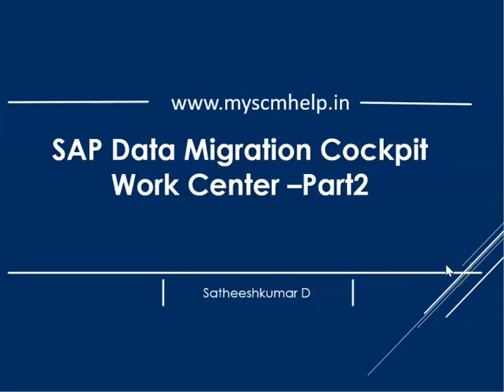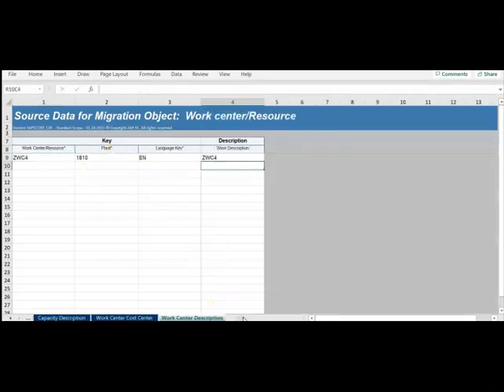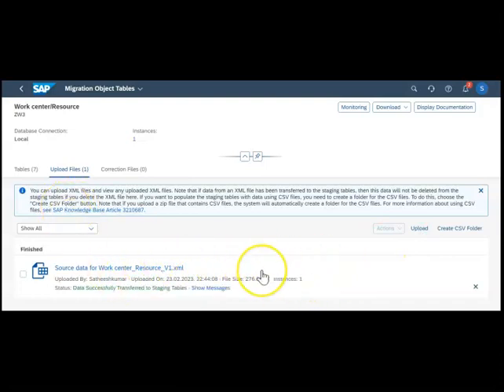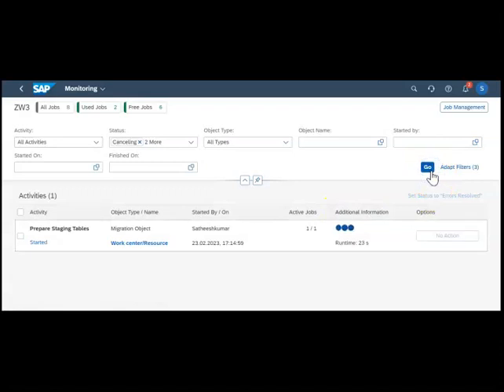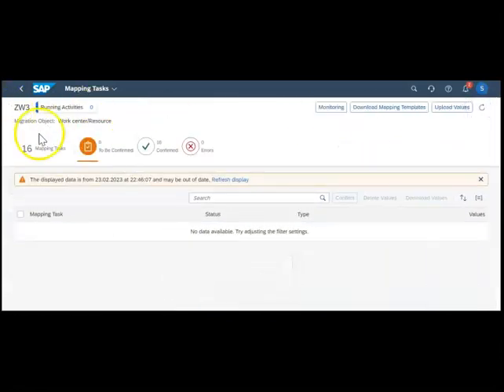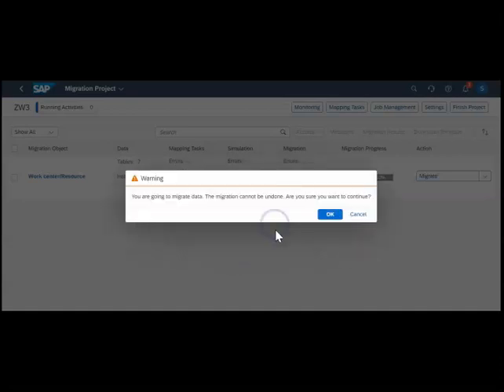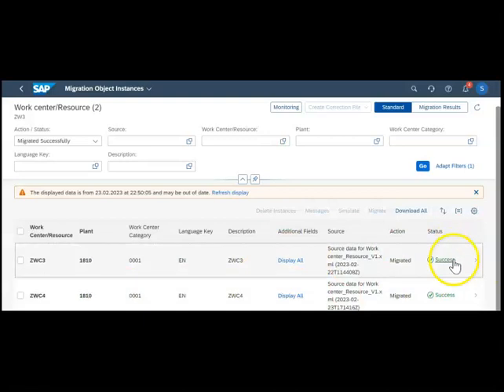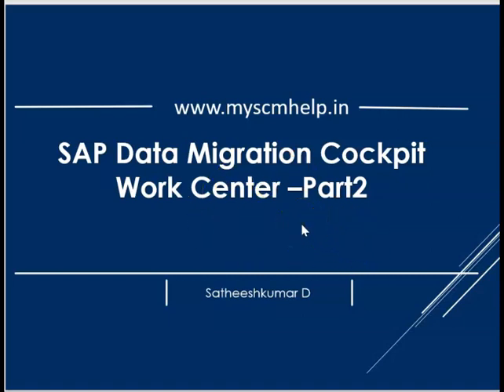SAP Data Migration CockPit - WorkCenter (Part2)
SAP Data Migration CockPit - WorkCenter (Part1)

SAP Data Migration CockPit - Series

for more SAP related topics